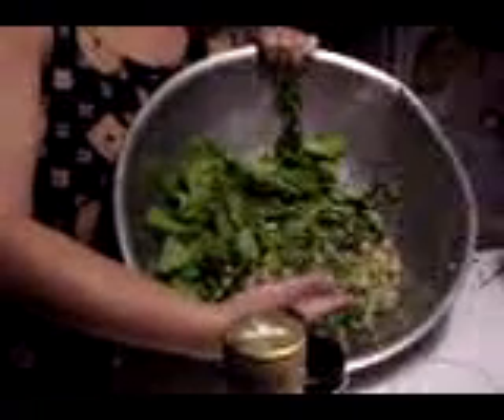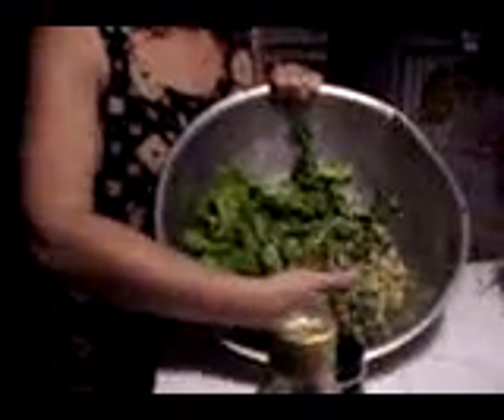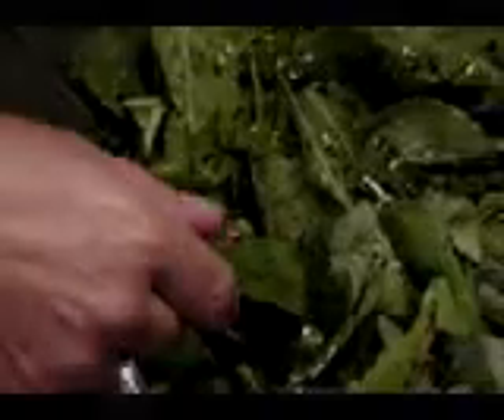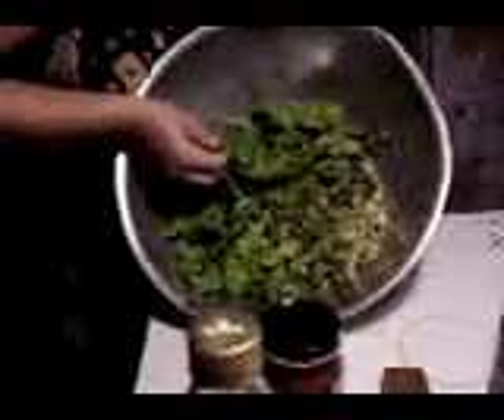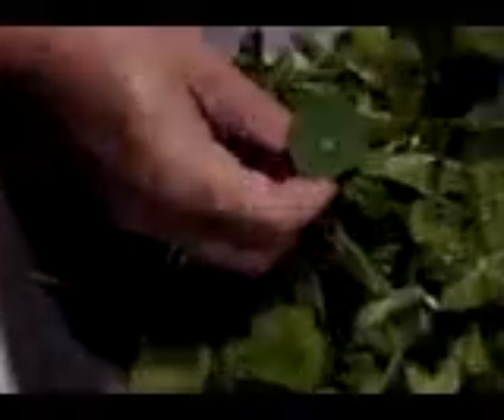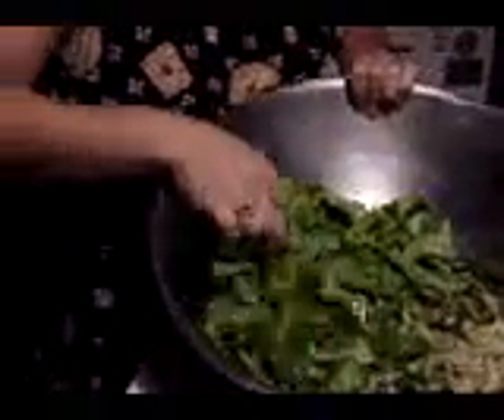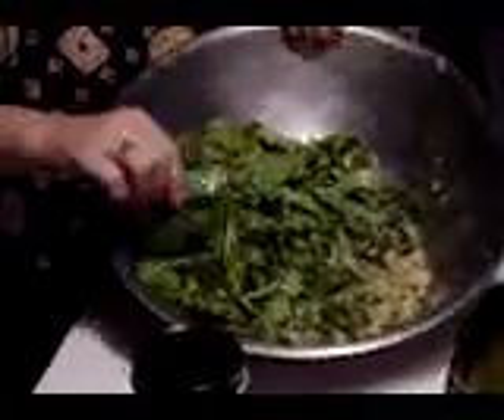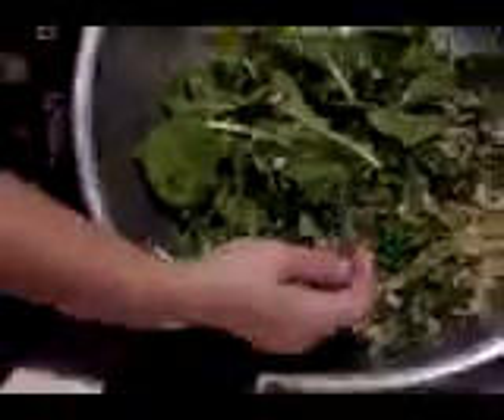Movable Feast - Part 1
Two Texas gals Feast... Fun

Garden greens.